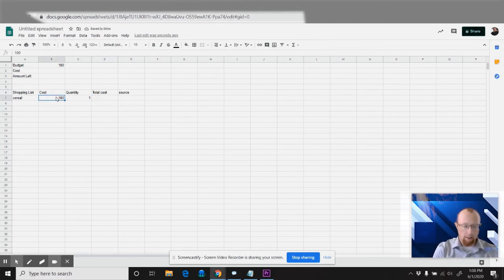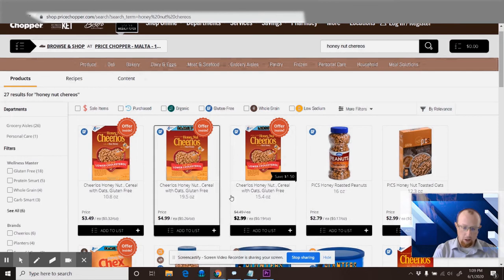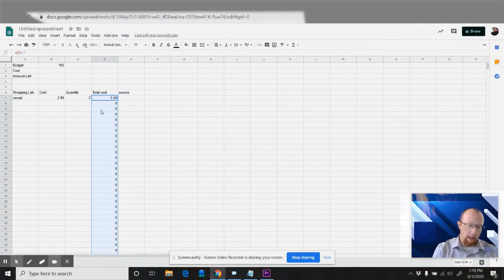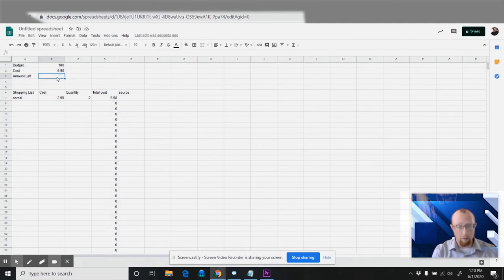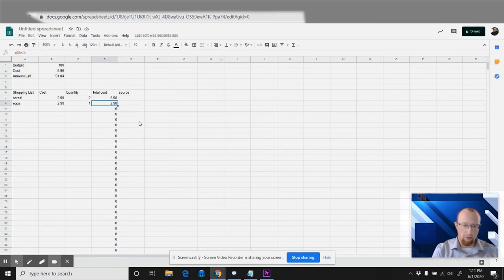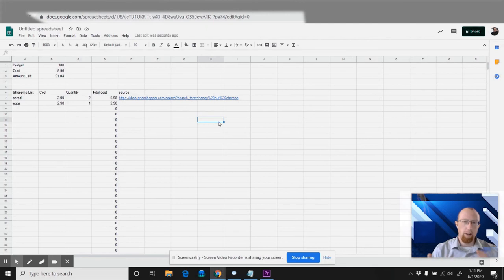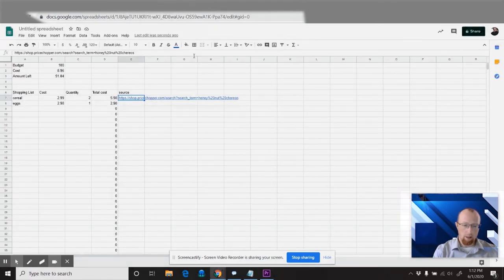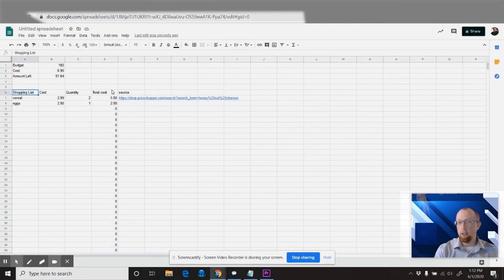Grocery Math in Sheets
Using sheets to help calculate costs for projects and groceries